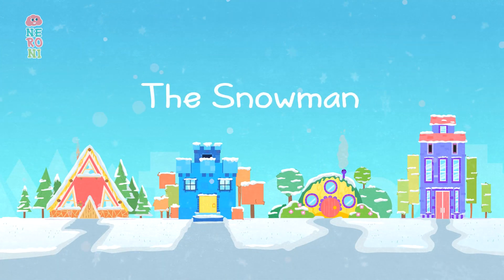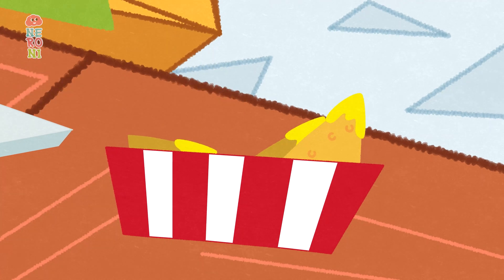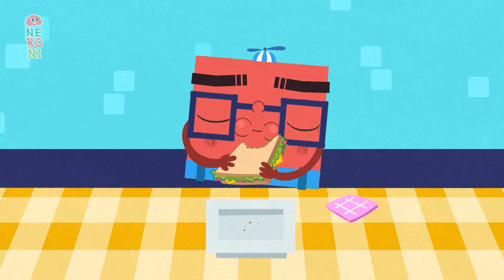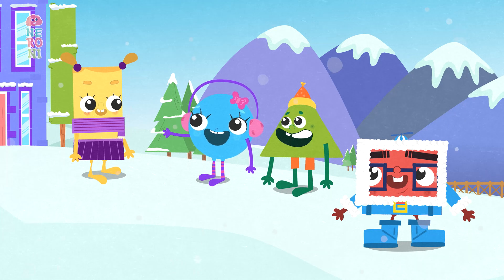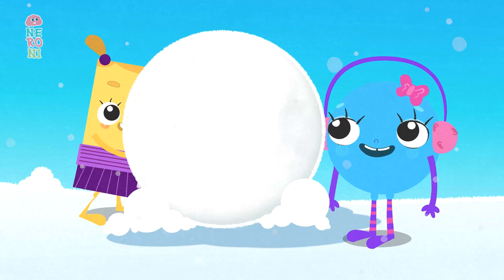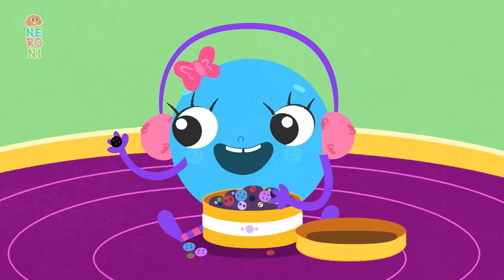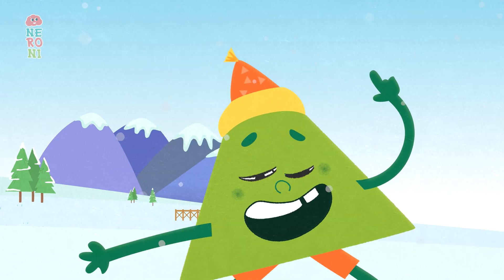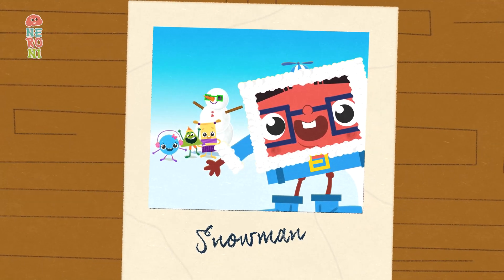Chum Chum Shapes & Friends | Learning in a Creative Way for Kids | Building a Snowman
Meet the Chum Chum friends!
Tobias Triangle, Sammi Square, Cissi Circle and Rita Rectangle. Together they build amazing things using their shapes!

Chum Chum Shapes & Friends | Episode 1 - Snowman

An effective and highly engaging animation for young children, in which they learn geometric shapes easily, without effort and while having fun! The series also encourages children's creative thinking and problem solving.

We would love to hear from you and your child!